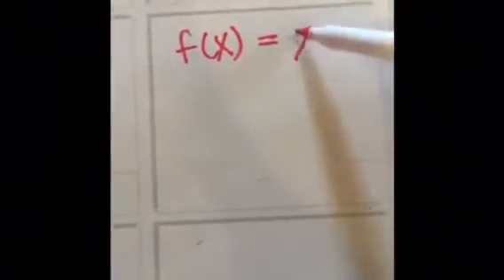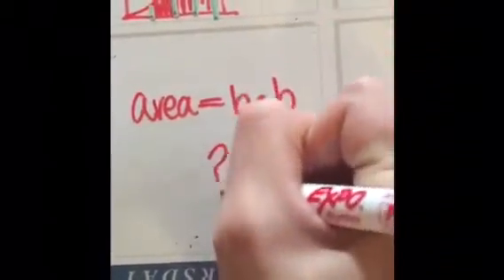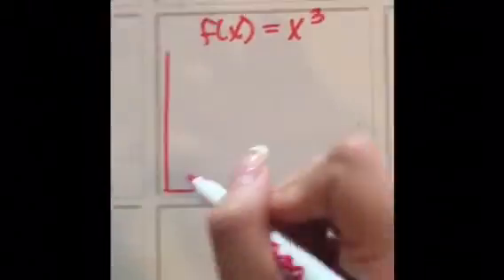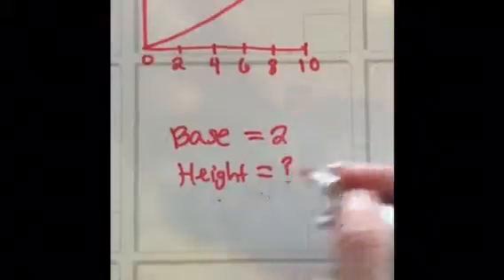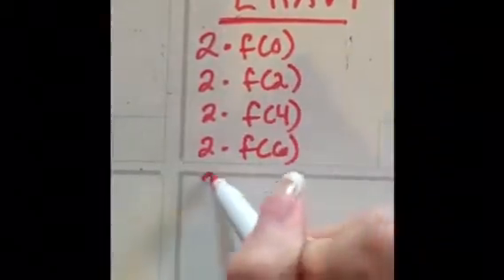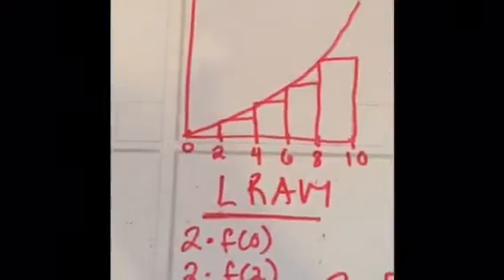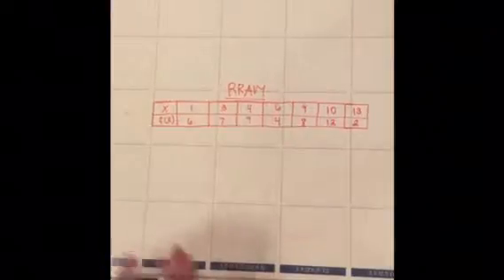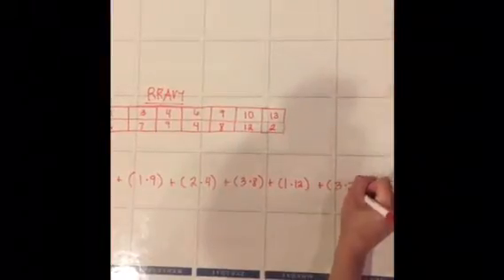Calculus final video